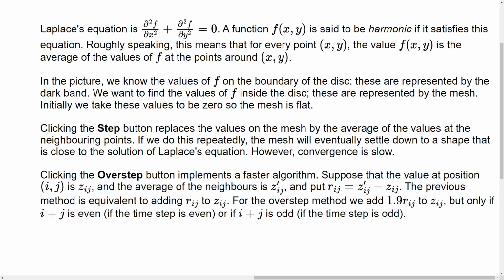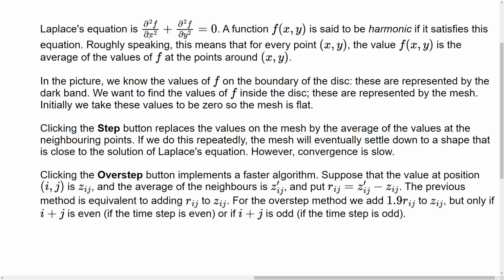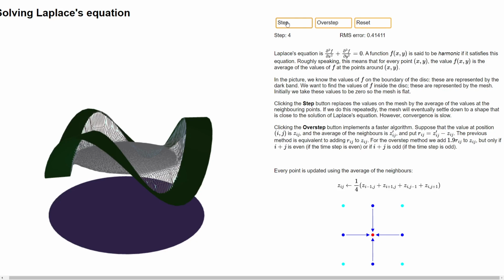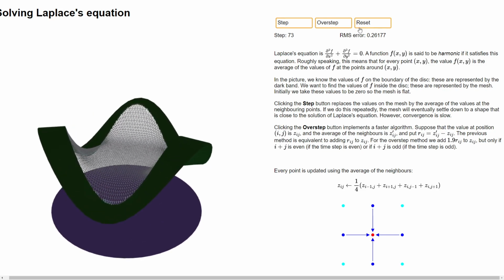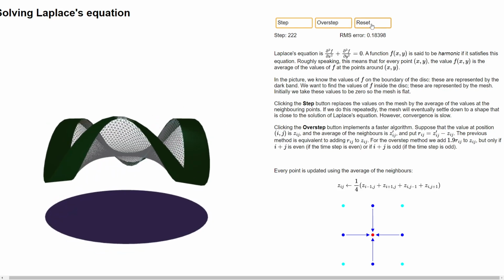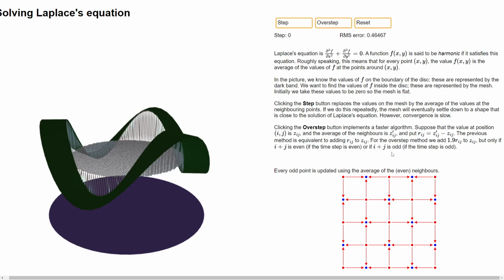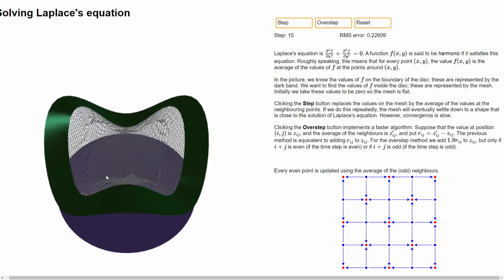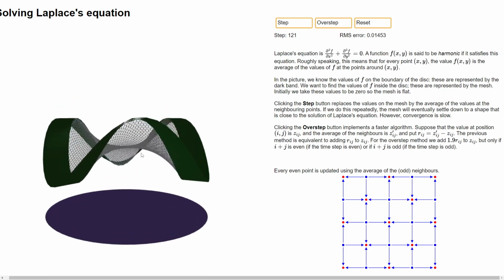Solving Laplace's equation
This video works through an interactive demonstration.  The corresponding Python code will be in a separate video.